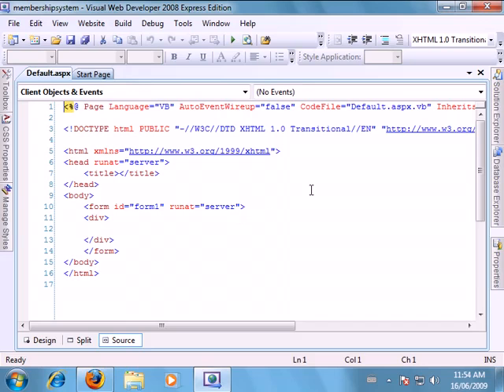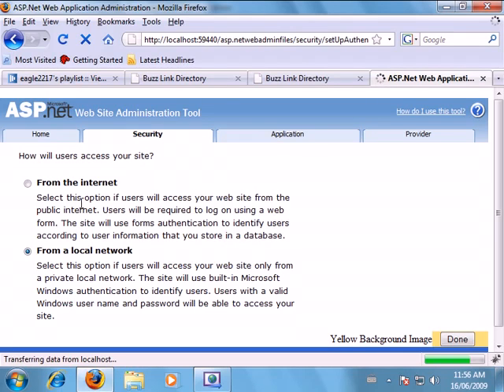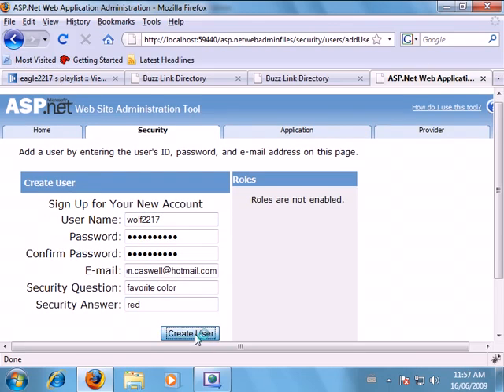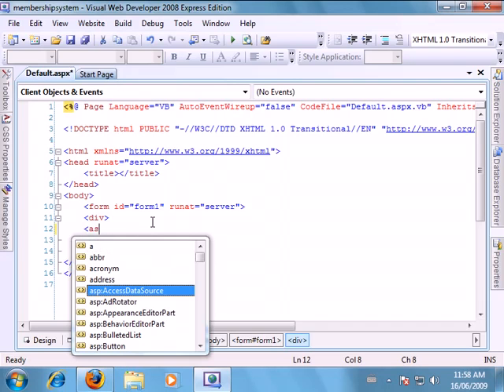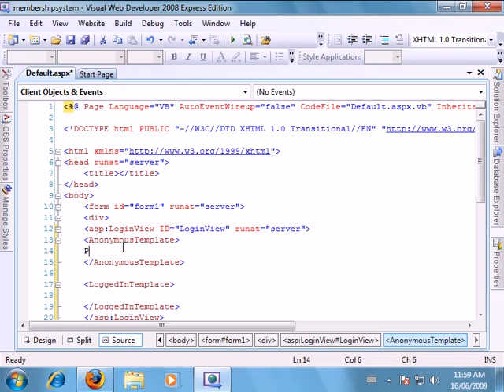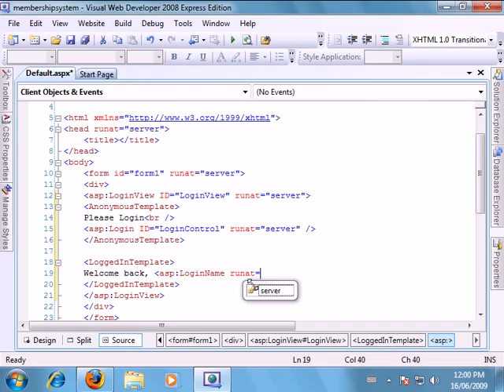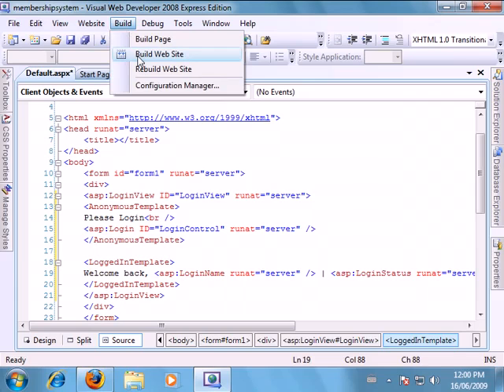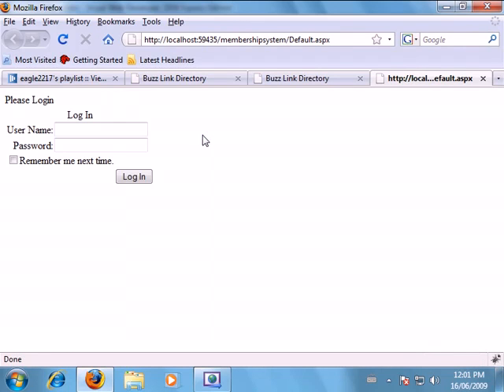ASP NET Login Control